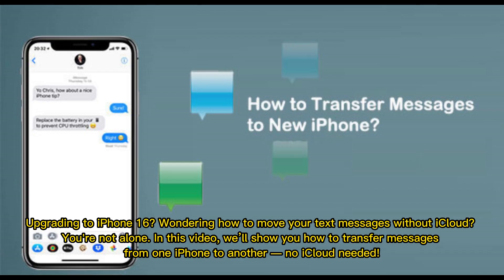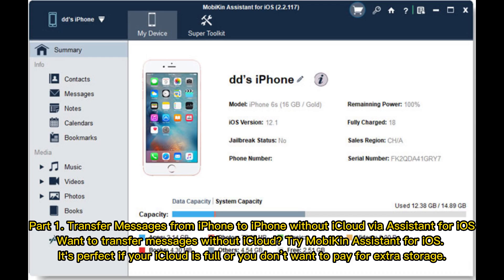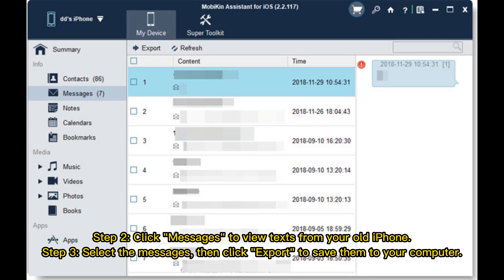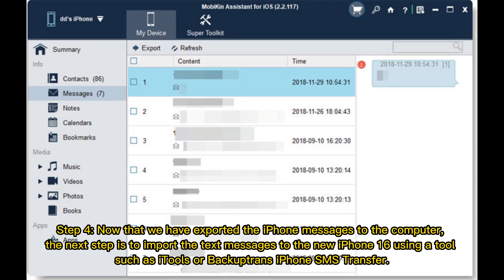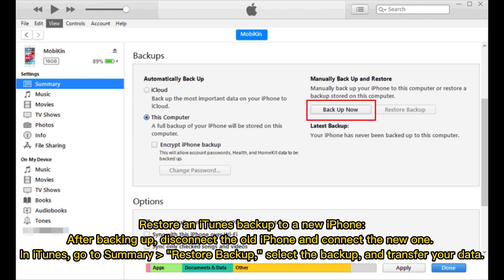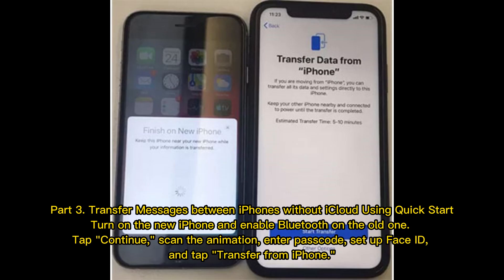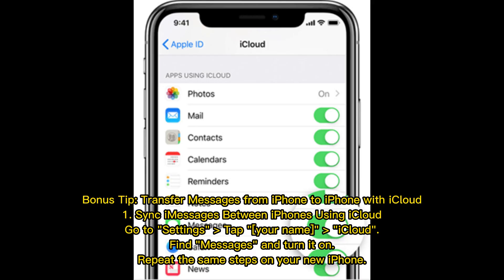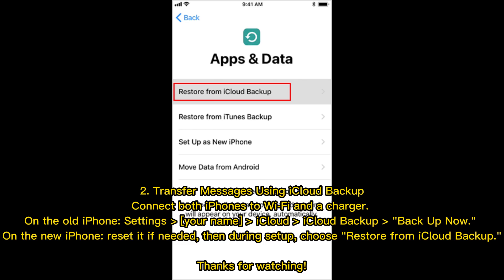Transfer Text Messages from iPhone to iPhone without iCloud - 3 Methods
This guide will show you how to move text messages from one iPhone to another without iCloud. Keep watching to discover three easy ways to transfer messages to a new iPhone without using iCloud.

00:00 Start
00:17 Part 1. Transfer Messages from iPhone to iPhone without iCloud via Assistant for iOS [No Data Loss]
01:11 Part 2. Transfer Messages from iPhone to iPhone without iCloud via iTunes
01:43 Part 3. Transfer Messages between iPhones without iCloud Using Quick Start
02:01 Bonus Tip: Transfer Messages from iPhone to iPhone with iCloud